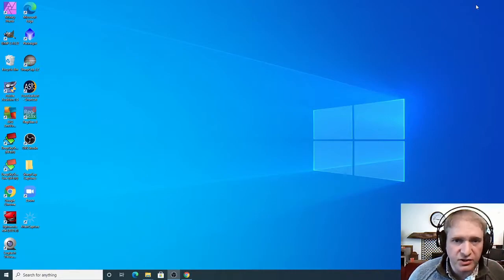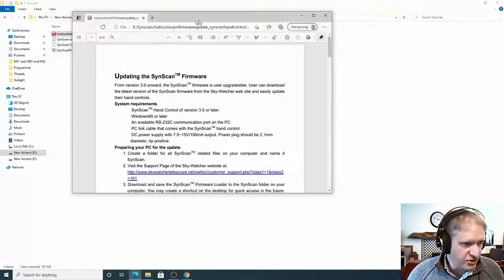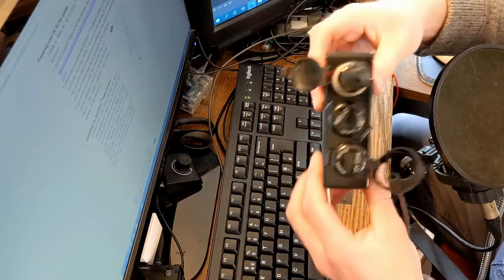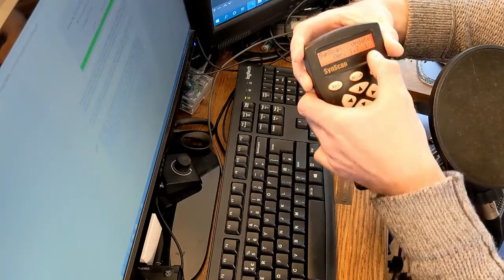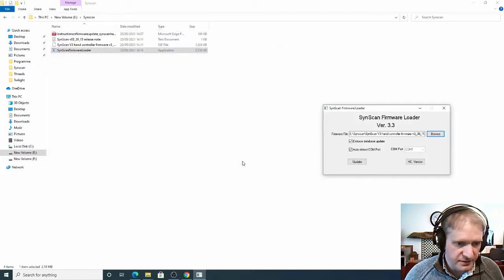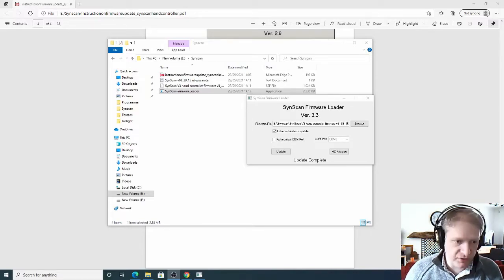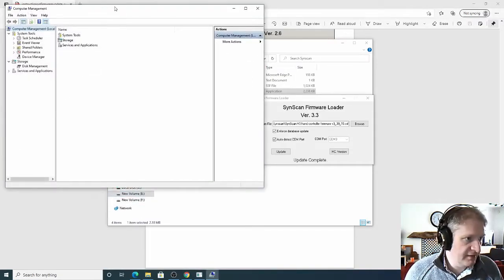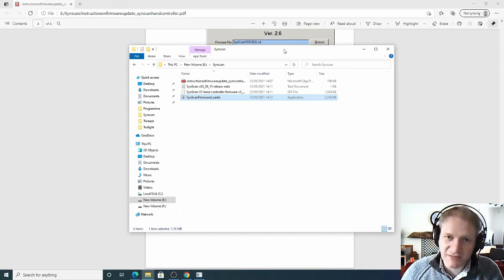Skywatcher Synscan Handset Software Update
How to update the firmware on a Skywatcher Synscan Hand Controller